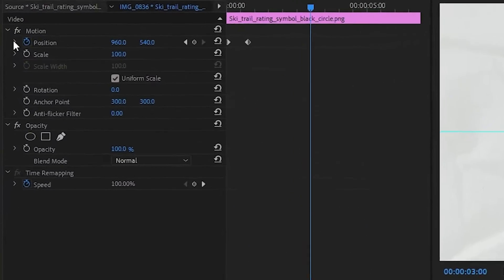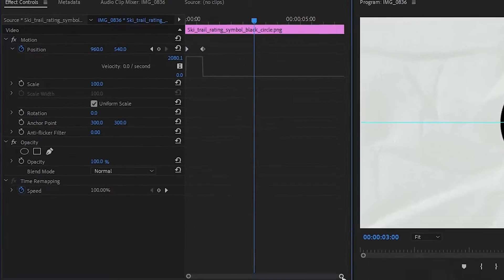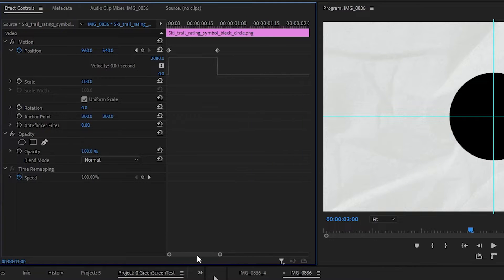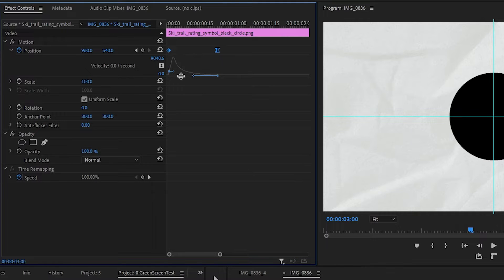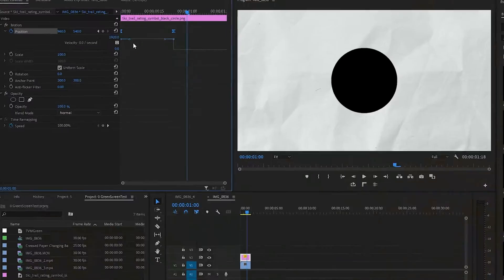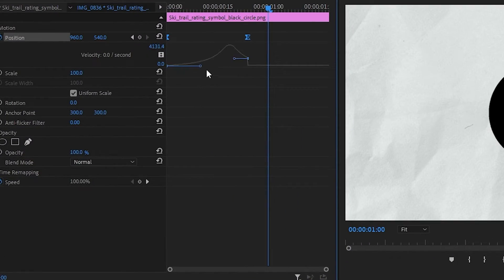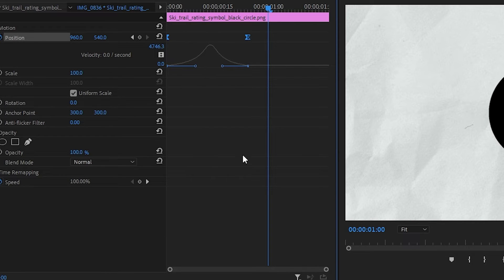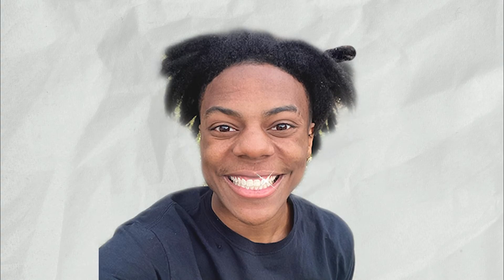How To Make SMOOTH Keyframes in Premiere Pro!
Hi! Here is a quick tutorial on how to make your keyframes smoother. It will make your content look more professional:)